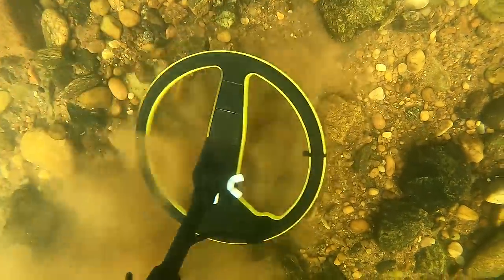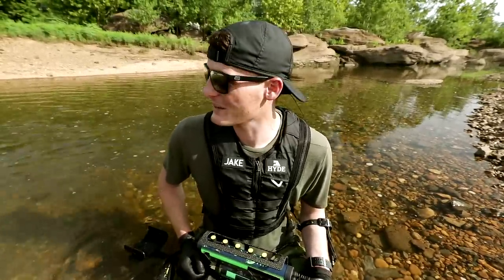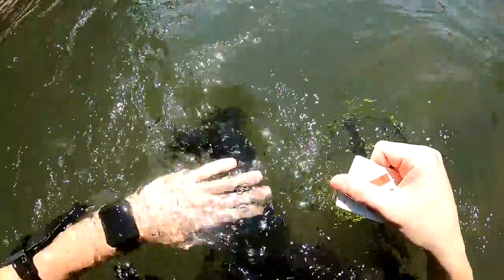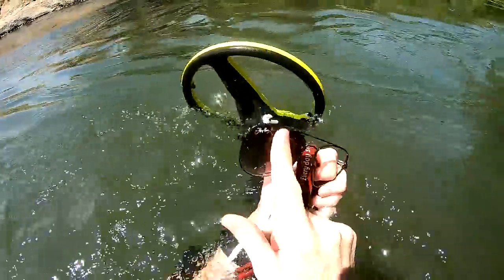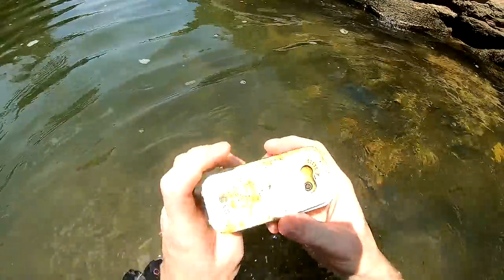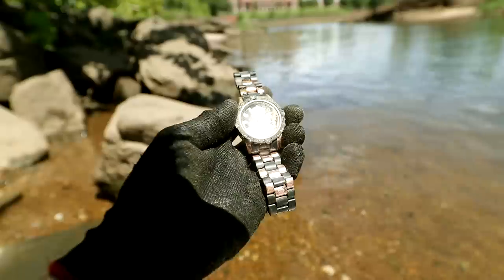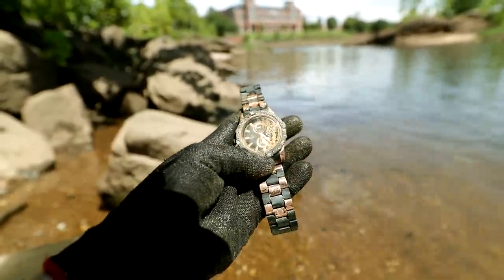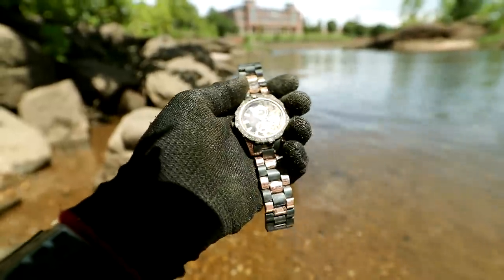Scuba Diving for a Missing $15,000 Diamond Rolex! (Unbelievable Find)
In this video I scuba dive and metal detect underwater for a lost $15,000 Rolex!
If you want to see more videos like this make sure to click the like button! Let's aim for 10,000 likes!

I Found a Nazi Artifact, 2 iPhones and a Knife Underwater While Scuba Diving! (River Treasure)
I Found a Megalodon Shark Tooth Underwater in a Shallow Creek! (How to Find Shark Teeth)
I Found 4 Apple Watches, 5 Phones and a GoPro Underwater in the River! (Scuba Diving)

I Found a Fidget Spinner, 5 Phones and a Bike Underwater in the River! (Scuba Diving)
Found 3 GoPros, iPhone, Gun and Knives Underwater in River! - Best River Treasure Finds of 2016
I Found 8 Guns, 7 iPhones, 6 GoPros, and 5 Apple Watches Underwater in the River! Best Finds of 2018
I Found 9 Wedding Rings Underwater in the Ocean While Metal Detecting! $10,000+ (Returned to Owner)

About DALLMYD:
Hello! My name is Jake. I'm a treasure hunter, scuba diver and YouTuber w/ 7,000,000+ subscribers! I enjoy traveling to new destinations and sharing my adventures on YouTube!

If I'm honest by Jay Denton Artlist
Explore by Liqwyd Artlist